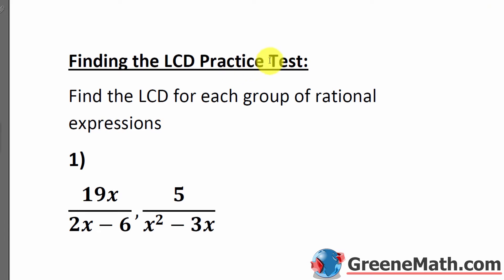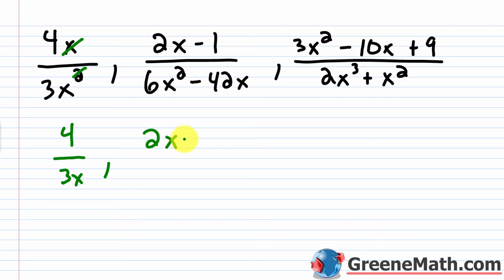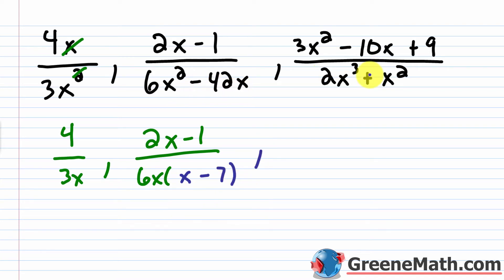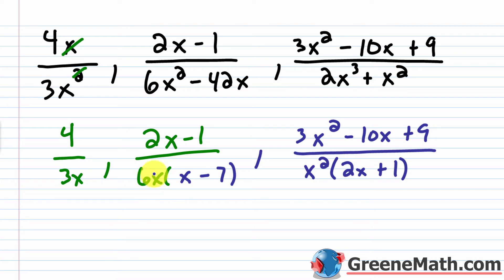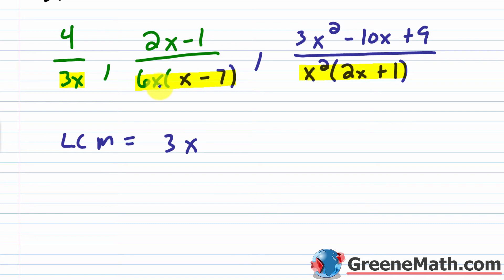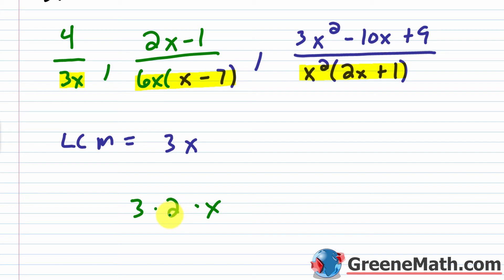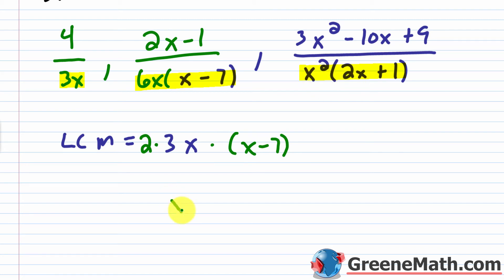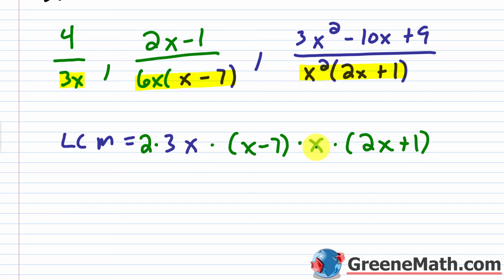How to Find the LCD for a Group of Rational Expressions Example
Here, we will look at how to find the lcd for a group of rational expressions.